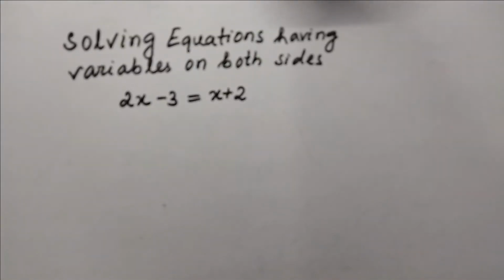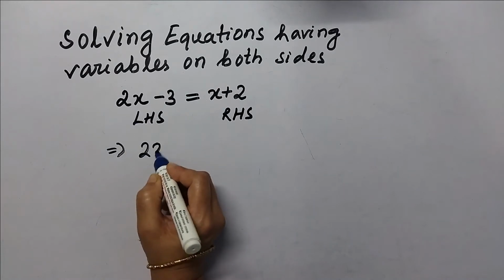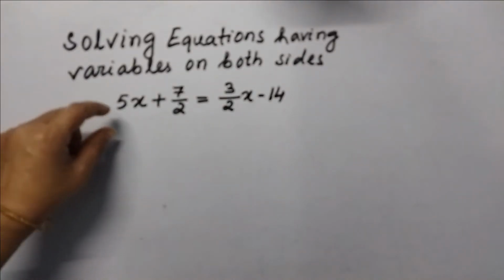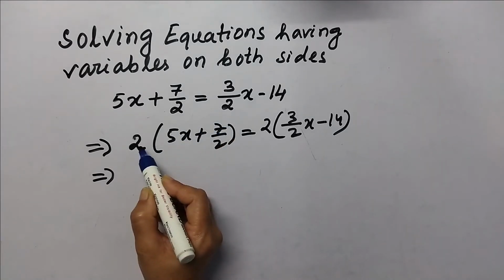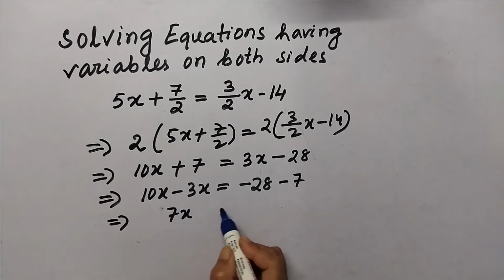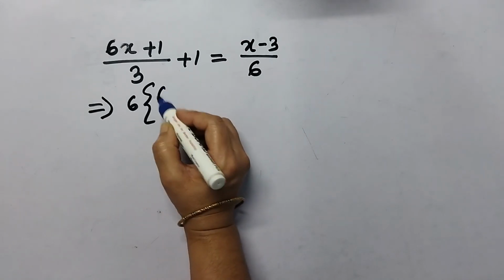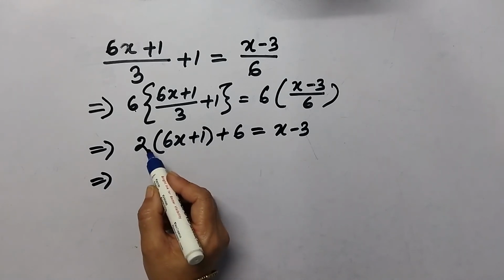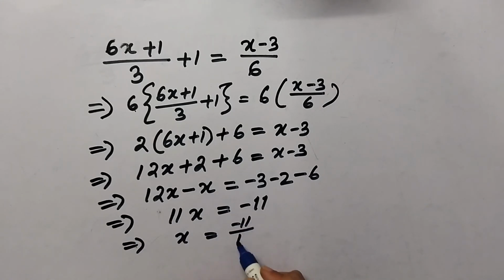Solving equations when variable is present in both sides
methods of solving equations when variables are present on both sides of the equation
class 8 maths chapter 2 linear equations in one variable